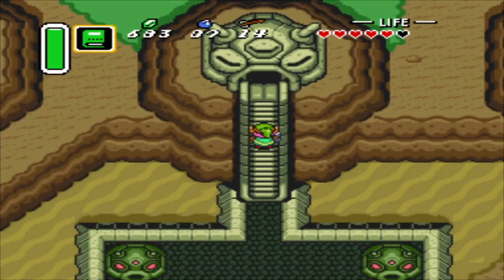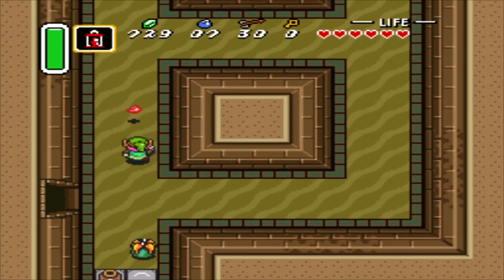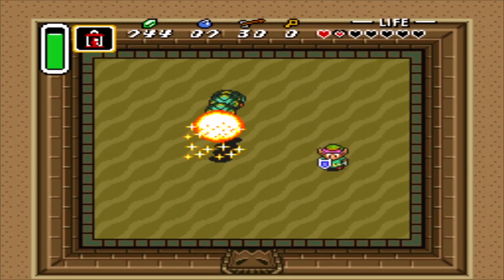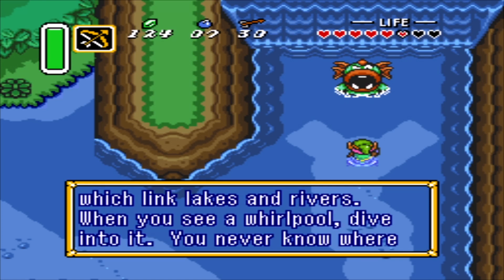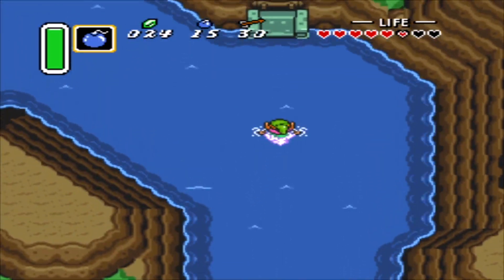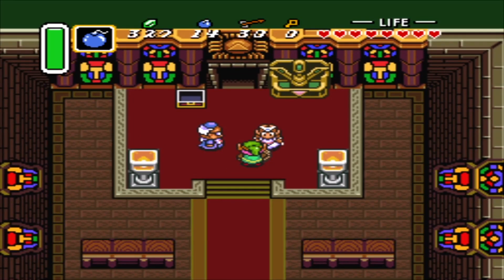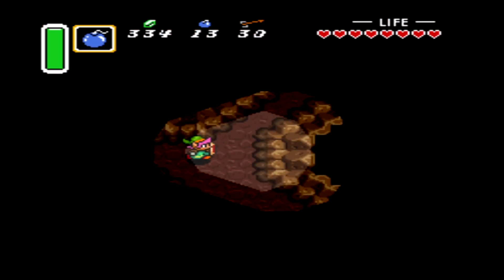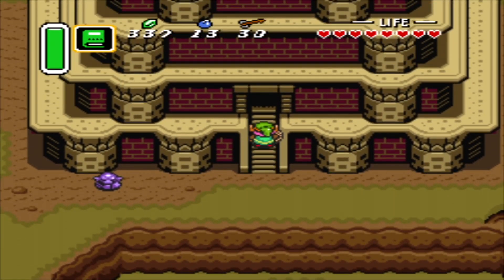The Legend of Zelda: A Link to the Past Playthrough Part 3: Power Fueled in the Desert Palace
Want more Zelda from me? Show me, right here & now! It helps. Enjoy what I do? Not mandatory but always appreciated.

Like Goal: 15 (If we reach the goal, I upload the next!)

The Legend of Zelda: A Link to the Past
Playthrough Part 3: Power Fueled in the Desert Palace

Our next stop takes us to the desert for the second palace, the Desert Palace.

Being the speed demon that I am, it looks like this journey isn't the easy one. I almost had some trouble and it didn't help that the boss was just a pain. But at least I'm able to get it done and out of the way. Defeating it isn't hard. It's trying to survive that is the issue.

Of course with it, we get the second pendant and we head off for the third pendant at Death Mountain. What we do notice however was a portal... a portal to a dark world. We'll worry about it later.

Part 4 will have us seek out the third pendant and obtain what we need to take the fight to that mad wizard, Agahnim.

It starts at $1 a month with the highest at $50. Diamond Tiers can request playthroughs for me to do on my channel.

Get in touch with my YT moderators and hopefully we'll welcome you in.

Follow me at the links below for more updates!